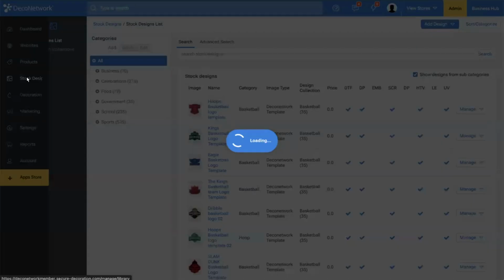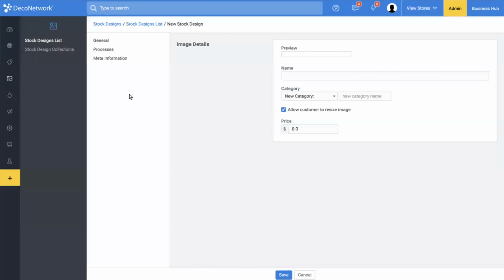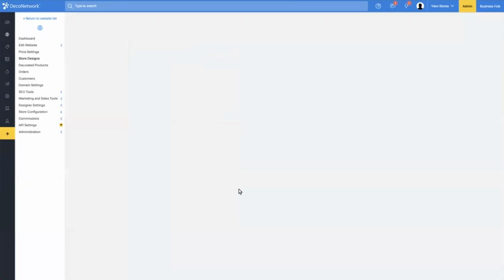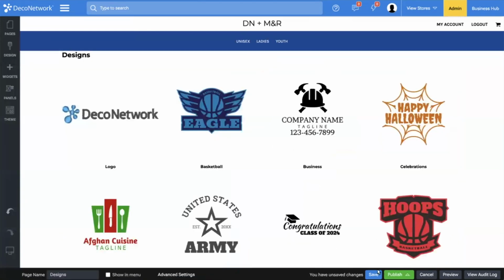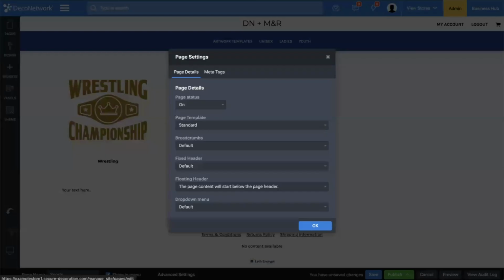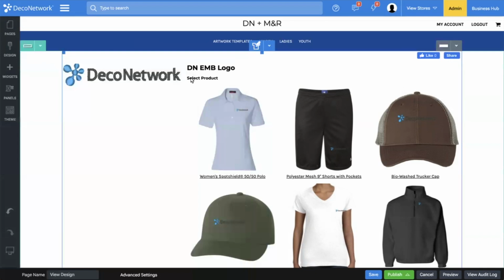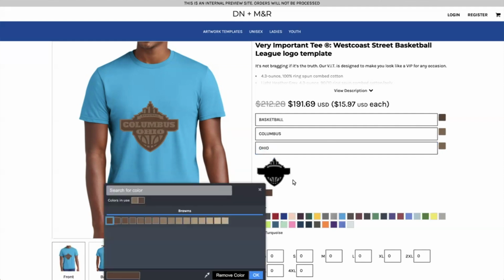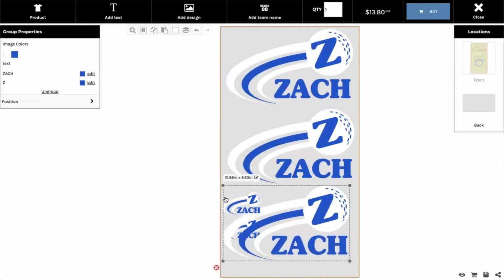Creating a Seamless and Customer Friendly Artwork Template Navigation Experience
In this DecoNetwork Masterclass, you will learn how to create a seamless and customer friendly artwork template navigation.